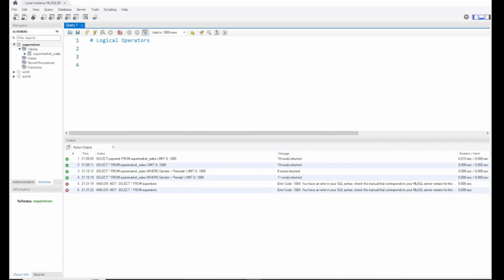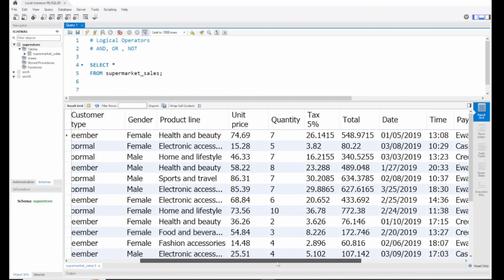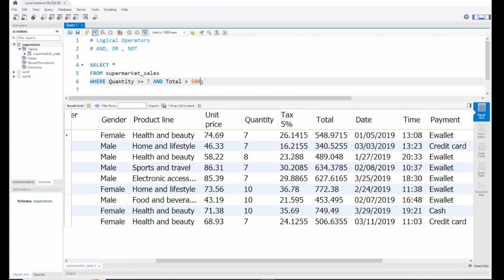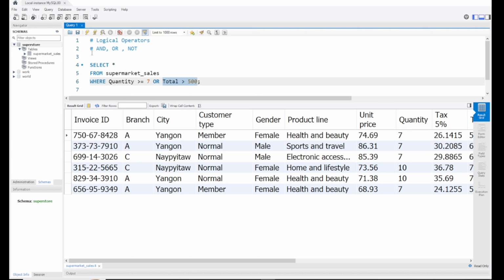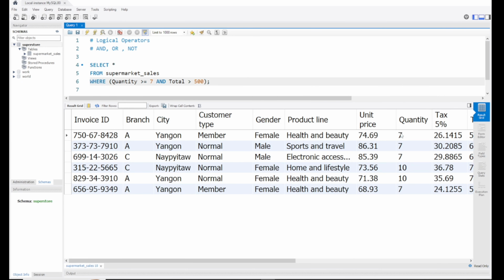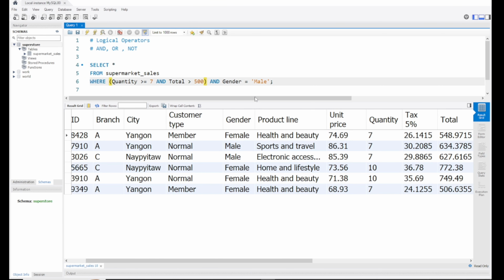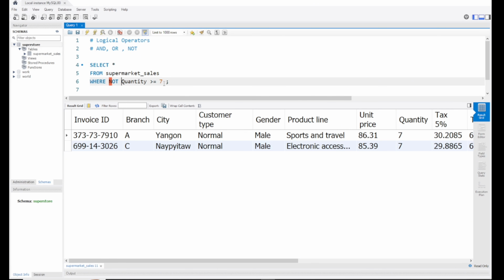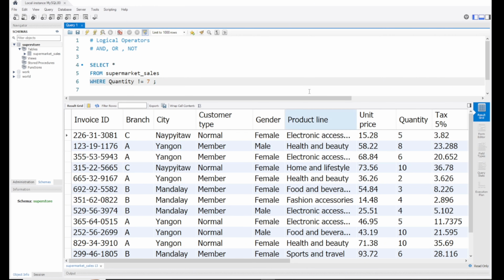Logical Operators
🧠 Mastering Logical Operators in SQL | Data Analysis Tutorial

In this video, we explore the power of logical operators in SQL, an essential tool for filtering and refining your data queries. Whether you're writing simple WHERE clauses or building more complex conditions, understanding how to use AND, OR, and NOT is key to effective data analysis.

📌 What you’ll learn:

The purpose of logical operators in SQL
How to combine conditions using AND, OR, and NOT
Real-world examples with SELECT and WHERE statements
Best practices for writing clean, efficient queries

Perfect for beginners and anyone looking to sharpen their SQL skills for data analysis and database work.